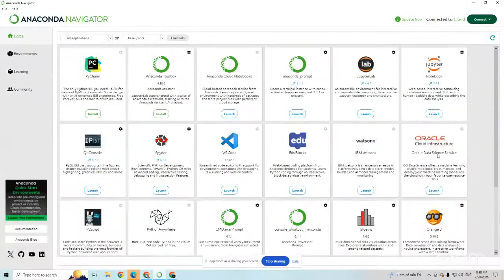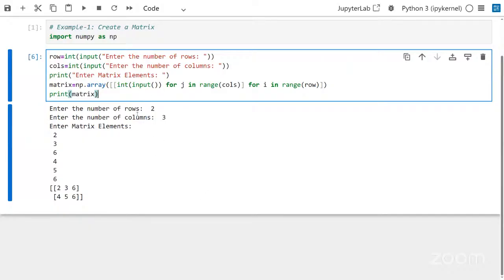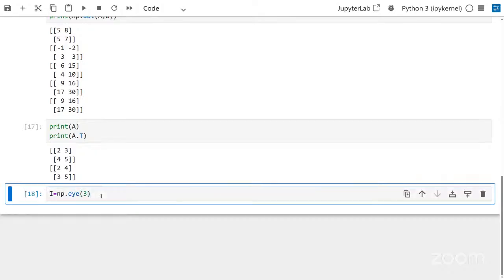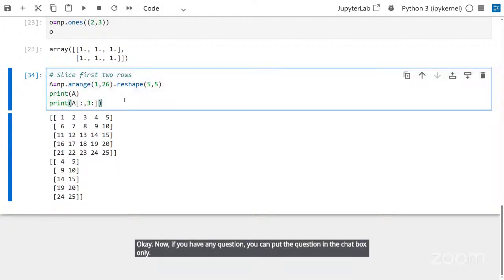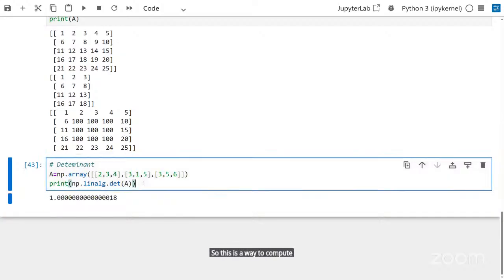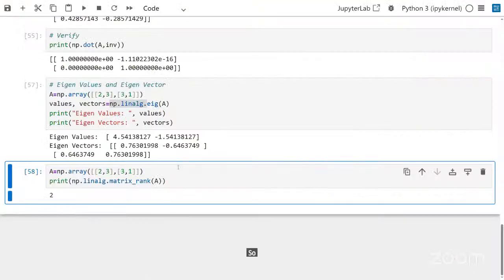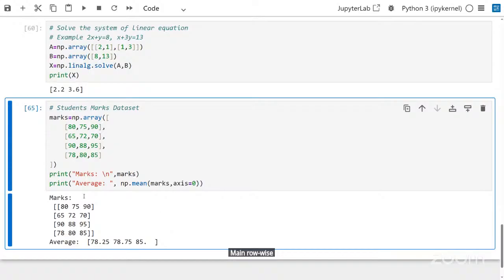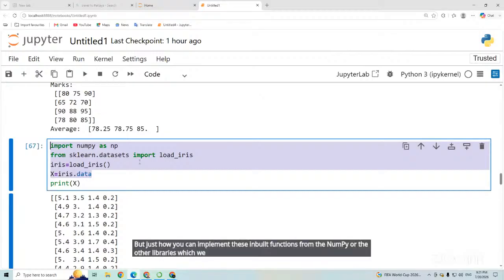Lecture 20: Matrix Operations and Linear Algebra